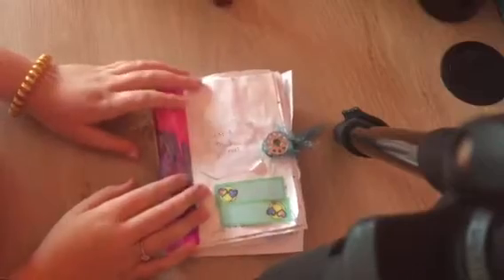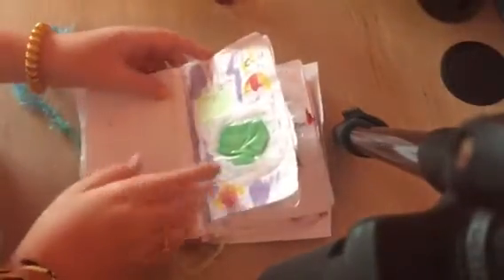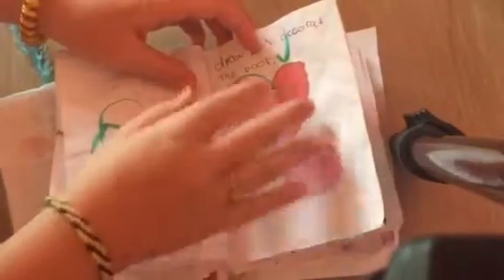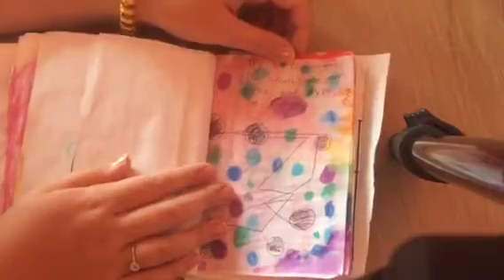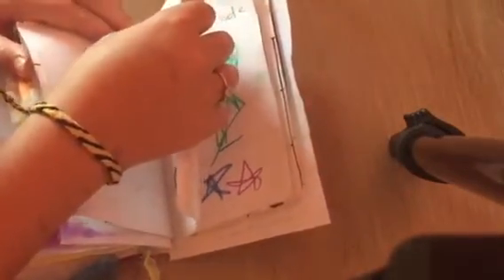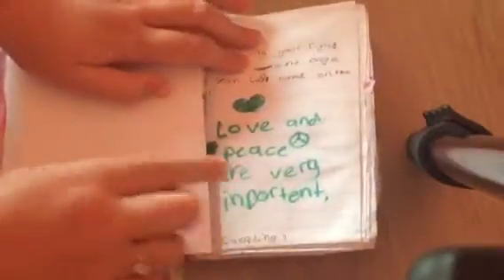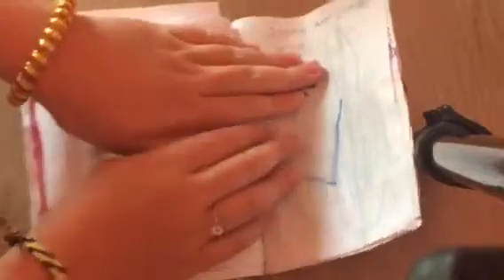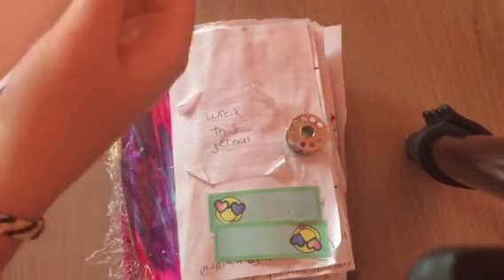Homemade Wreck this Journal (read description)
Hi guys!
Today I will flip through my journal that I made last year.
You will notice several misspelled words.
Bye!😃